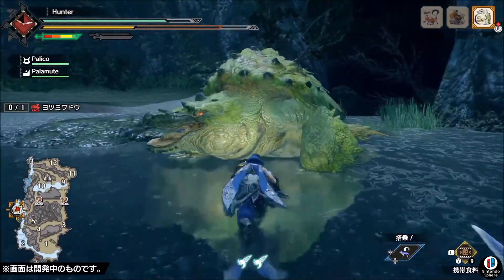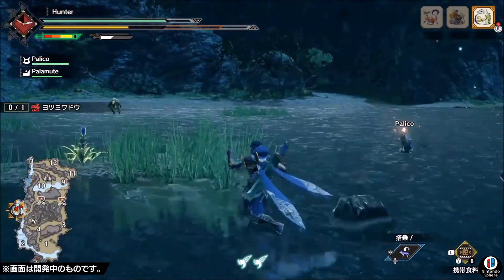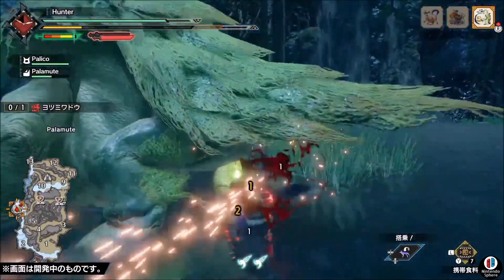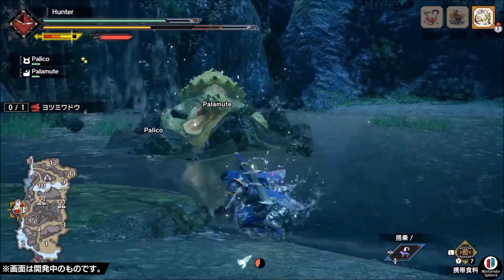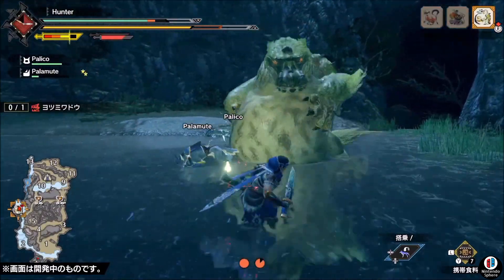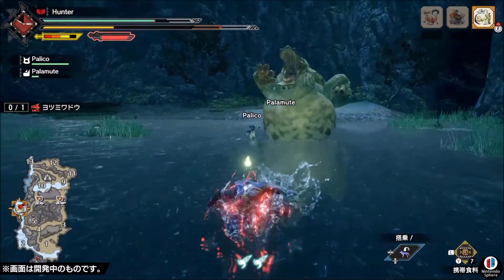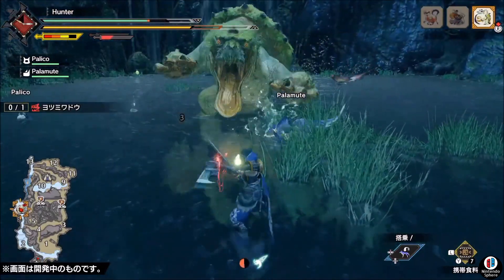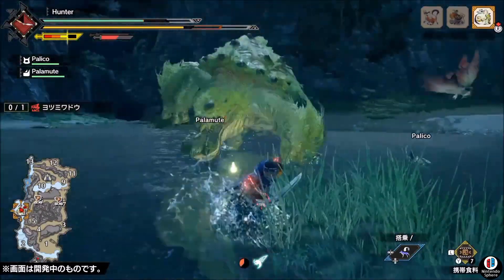Monster Hunter Rise GAMEPLAY NEWS & NEW DETAILS RECAP (Nintendo Switch) モンスターハンターライズ ゲームプレイ ニュースの詳細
Monster Hunter Rise Tons of new details and news for Nintendo Switch.
This exclusive game is releasing March 23rd, 2021.